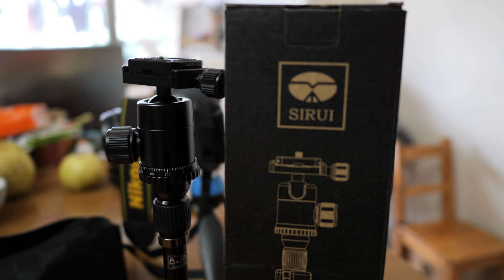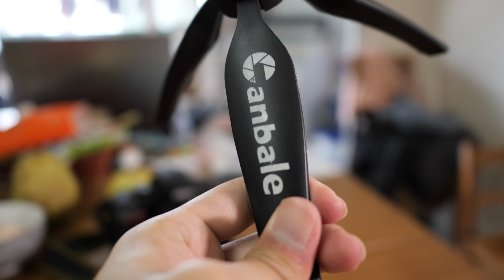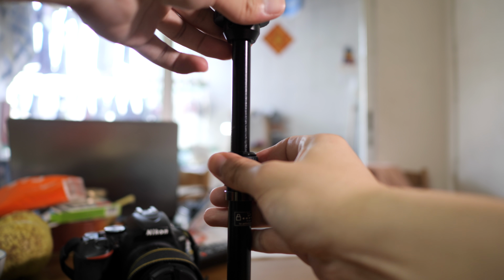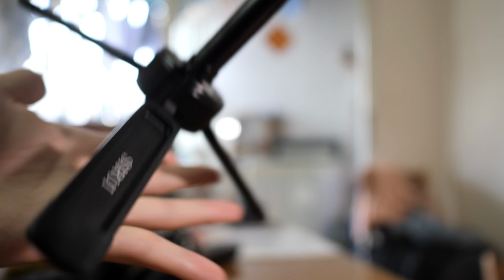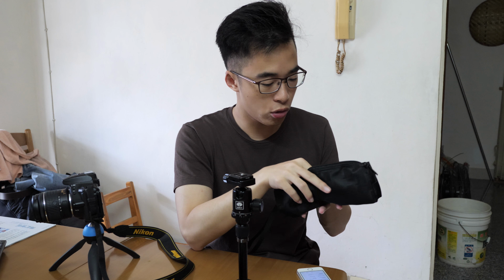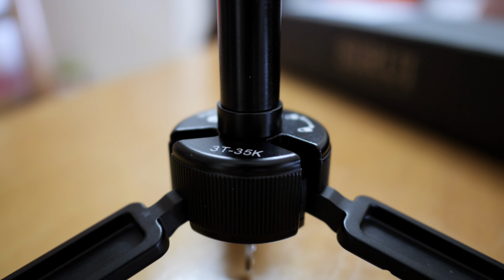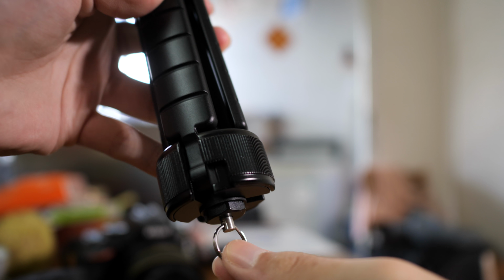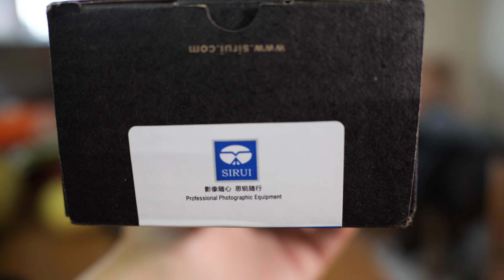The Best Mini Tripod (4K) - Sirui 3T-35K Review and Why You Should Never Go Cheap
This is one of the best table top tripod you can buy.
I think you should get this one instead of other less durable ones.
If you are gonna put $$$ cameras and lens onto this, you should at least put $$ otherwise you might regret when things go bad.

Thanks for all your subs and likes.